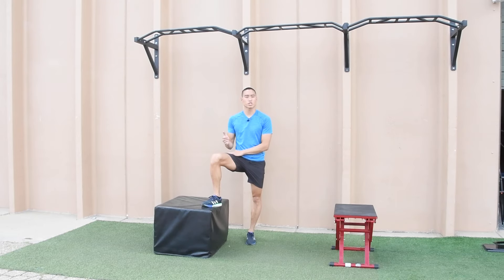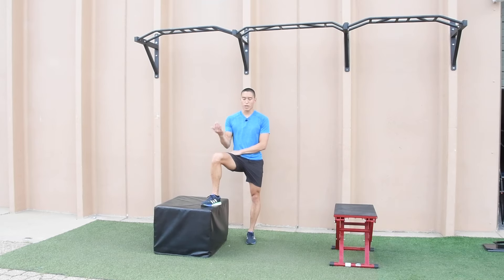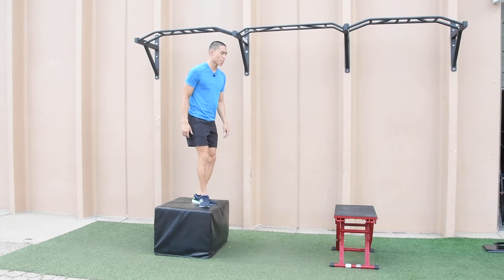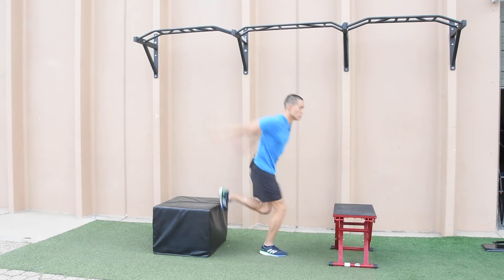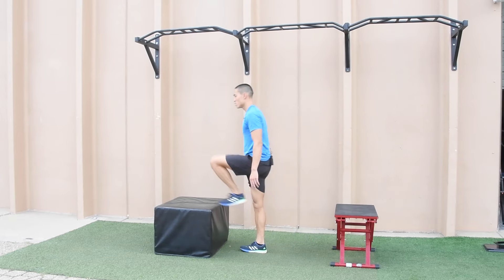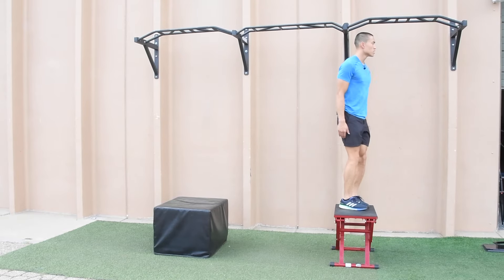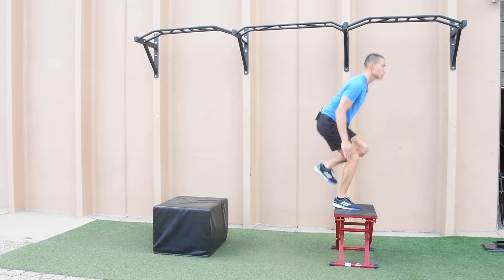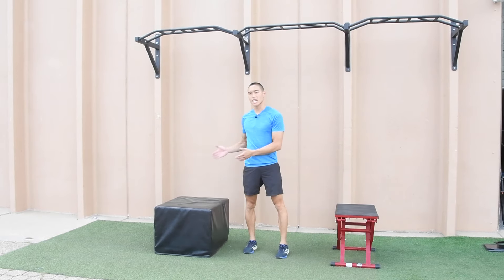Depth To Single Leg Box Jump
Kinesis